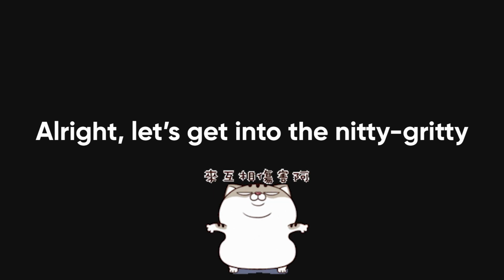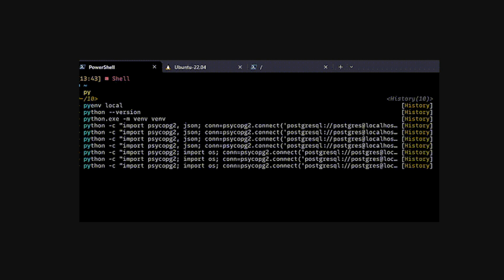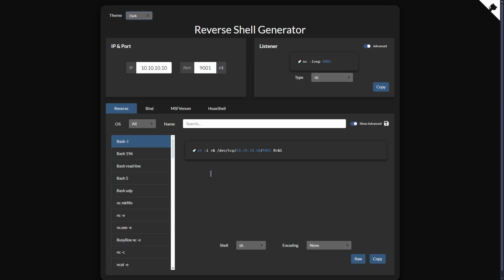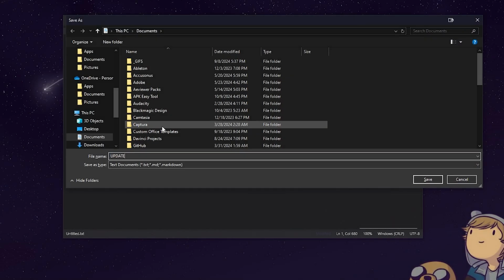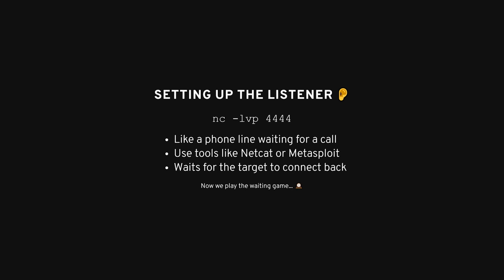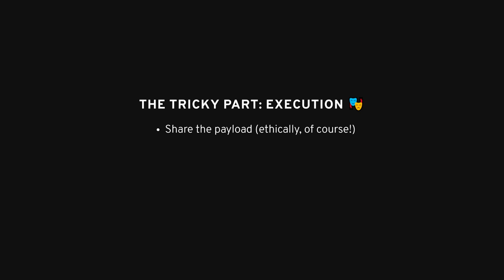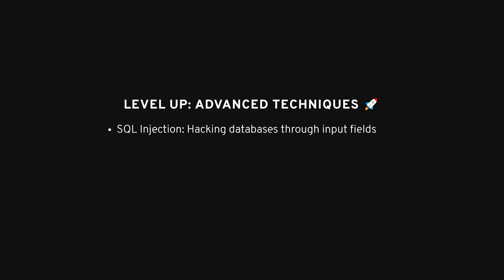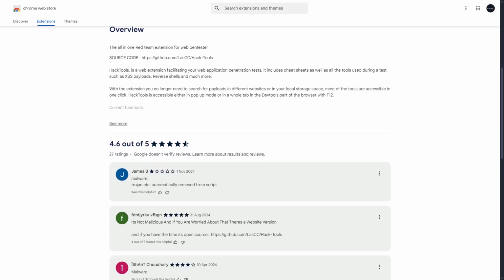How to Control Any PC From ANYWHERE!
"Full courses, quizzes, and you can ask me anything—try it for free!

In this video, we dive deep into the world of reverse shells, unraveling the secrets behind remote access in ethical hacking. Learn what a shell really is, how reverse shells work, and how to set up your own listener for remote control—all ethically and legally! We’ll walk you through using RevShell.com to generate payloads, setting up a listener with Netcat, and executing commands for full control. This guide is packed with practical steps and pro tips for mastering reverse shells. Remember, with great power comes great responsibility. Stay ethical and hack responsibly!

00:00 - Introduction to Ethical Hacking Course
00:17 - Understanding Reverse Shells
00:33 - How Shells Work
00:54 - The Genius of Reverse Shells
01:30 - Using RevShell.com
02:15 - Setting Up the Listener
03:16 - Executing the Payload
03:36 - Interacting with the Target Computer
04:00 - Exploring Advanced Techniques
04:53 - Summary